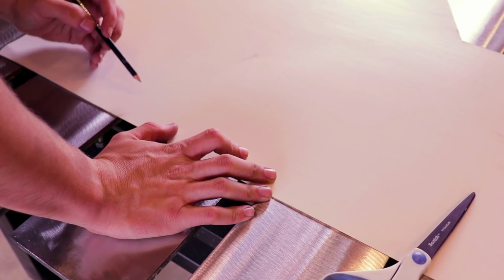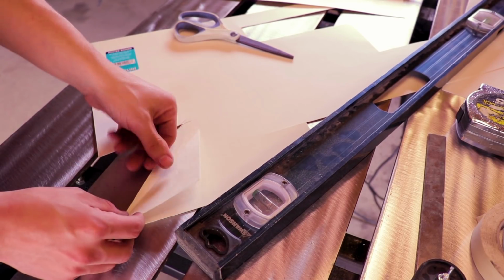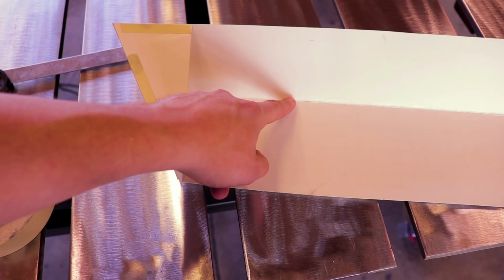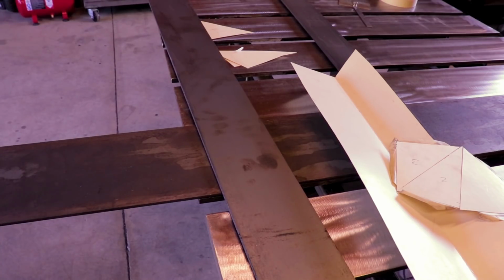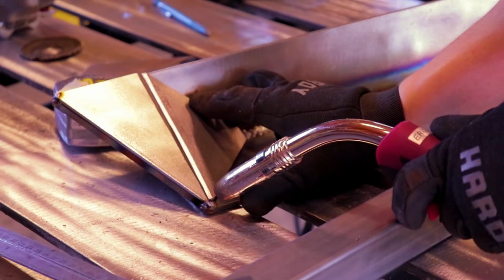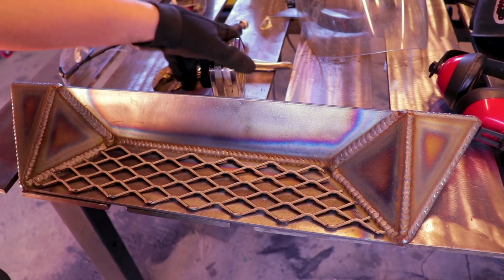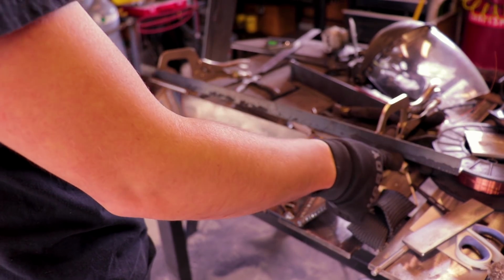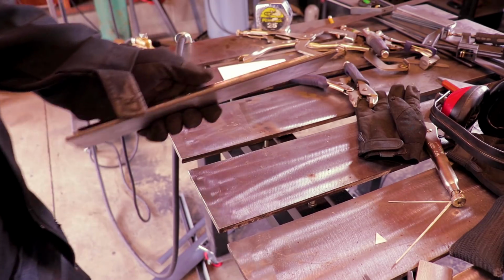DIY Metal Fabrication (Truck Step/Rock Slider 2)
DIY Metal Fabrication (Truck Step/Rock Slider 2)  In this video I show the steps and techniques I use in metal fabrication to build a truck step/ Rock slider.

My HTP Invertig 221!  Best machine for the home hobbiest

HTP Invertig 313!

 MYe HTP Pro Pulse 220!  Crazy pulsed MIG welder!

They don't cost you any extra but Amazon sends me a kick back of anyone that buys something through me.  These are all tools that I personally use or have used and definitely suggest!

Evolution saw

Optrel welding hood

Speedglas Hood

Jackson Fixed shade hood

123 blocks

4" belt sander

Stripping wheel

F Clamps!

40 Grit flap discs

Speed Square

Automatic center punch

My favorite Angle Grinder

Welding pliers

Bench Grinder